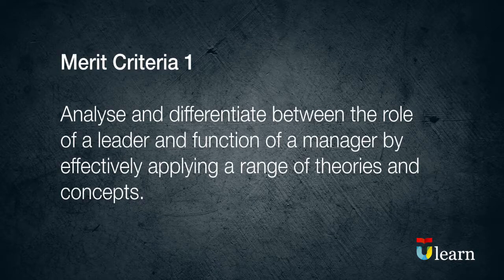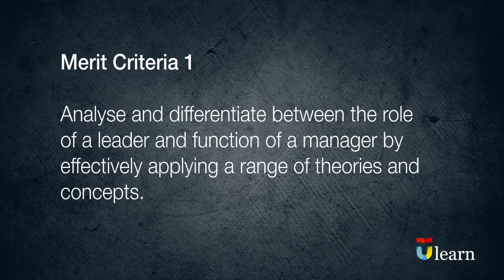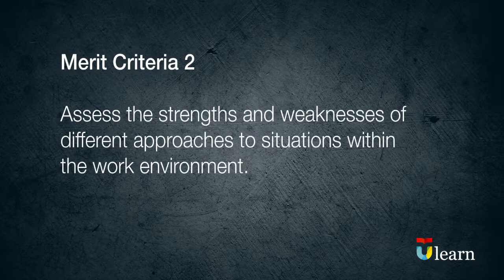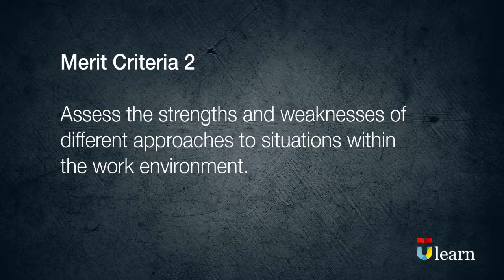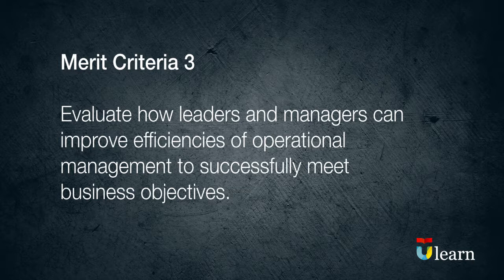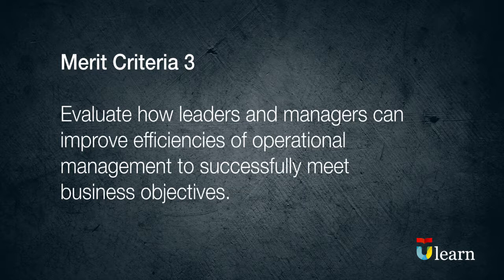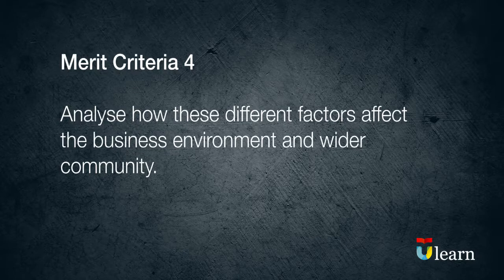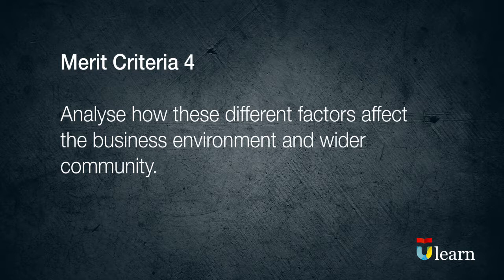BTEC HND - Business Unit 4 Management and Operation - Merit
Pearson BTEC Business, Unit 4 Management and Operation, a guideline how to obtain Merit in assignment work.